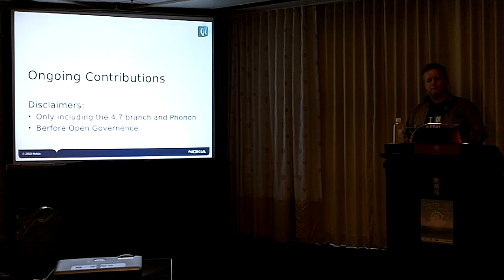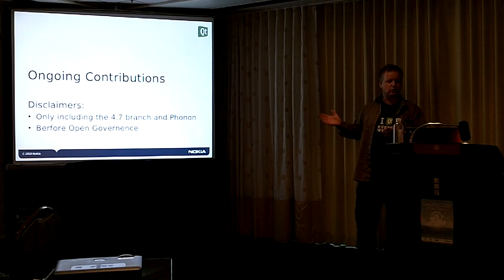Knut Yrvin: KDE Contributions to Qt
Knut Yrvin presents "KDE Contributions to Qt" at Camp KDE 2011